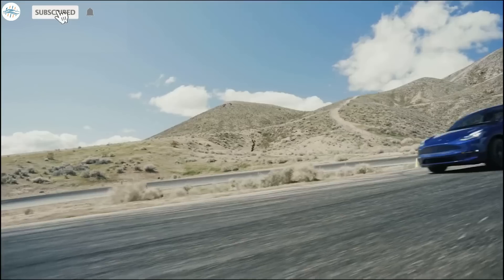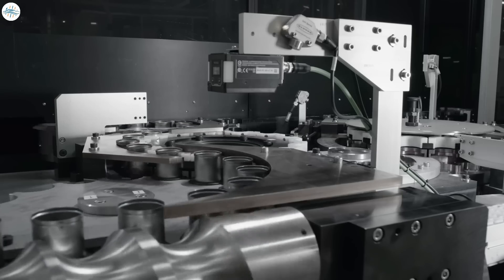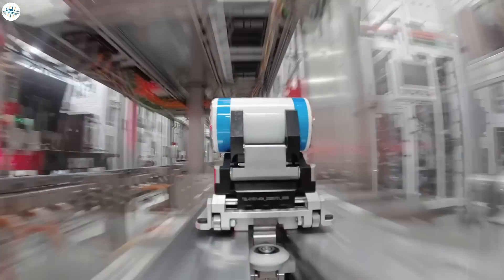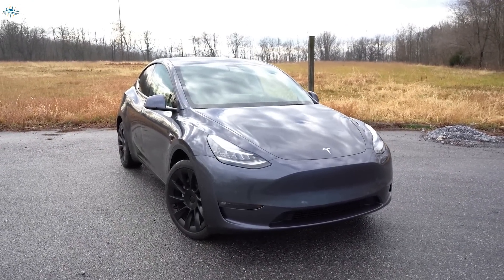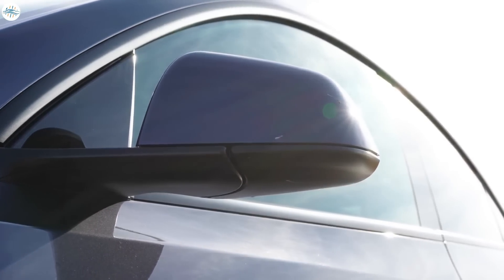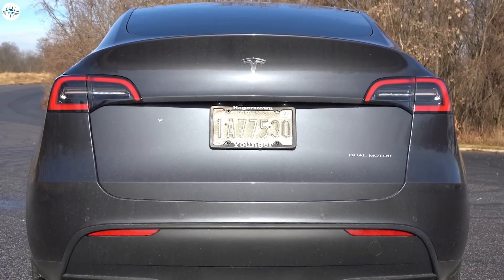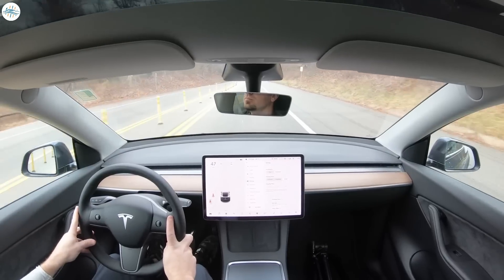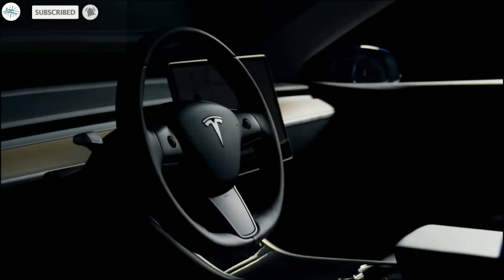Tesla Model Y With 4680 - Wait OR Buy Now?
Tesla’s model y, has been leading the electric SUV segment. It’s already an amazing SUV, but there are a lot of improvements coming, with the new model y’s from giga Texas. Giga berlin has recently started the new model y’s deliveries, but they are still equipped with the older 2170 cells. The new model y’s that are yet to come out from giga Texas, will be equipped with the new 4680 cells, and structural battery pack. So, today we're going to be talking about what the 4680 battery rollout, is going to look like, on the new model y’s. Now, there seems to be a lot of speculation on mileage increase and power increase, and all this other stuff, and we think, a lot of people just don't really understand, what the 4680 rollout is really going to look like. We're going to be talking about, what real tesla employees are saying for the 4680 rollout, and what we can actually be expecting, from the early stages of the 4680 batteries, being integrated into the new tesla model y.